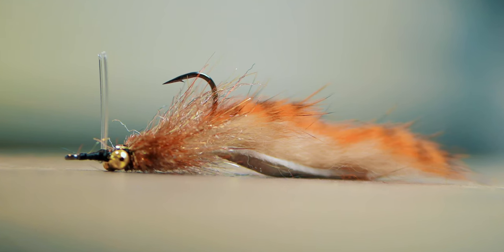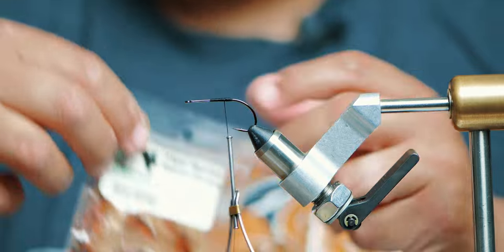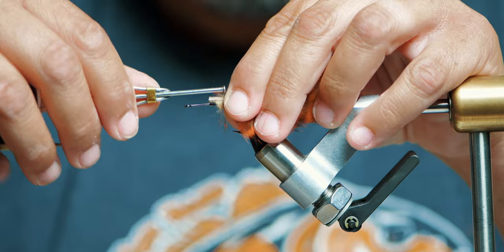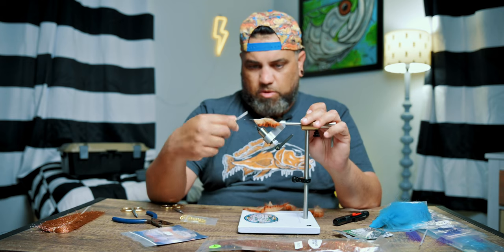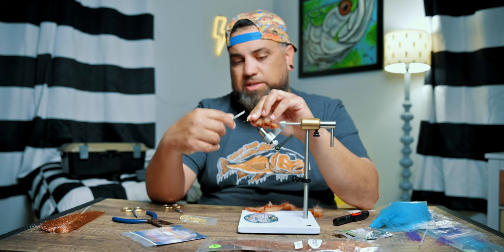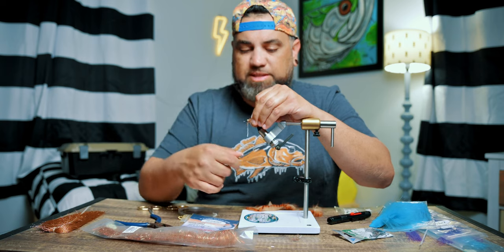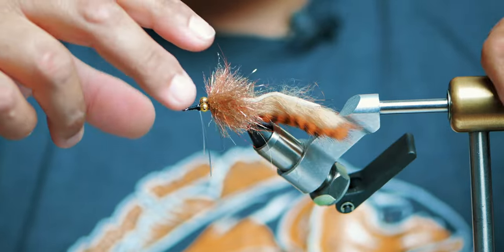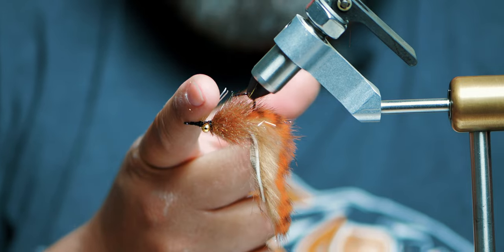REDFISH LOVE THIS FLY! (Tie Flies That Work!)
This is my GOTO redfish fly for Florida Redfish! It works great in other states too, but it's been my favorite throughout Florida for the past couple years.

Amazon Wish List:

Thank you all for the support! Follow along on my journey, as I'm having a blast making all these videos.

Fly Fishing Gear:
My Favorite Redfish Fly Rod
My Favorite Redfish Fly Line
My Favorite Redfish Reel: Nautilus Reels CCFx2
My Favorite Tippet Material

Tacoma Mods:
Floor Mats
TRD Pro Style Grill
Raptor Lights
TailgateFX Lettering
Grill Badge

Camera Cage
Camera Monitor
Wireless Lav Mic
Mini MatteBox
Follow Focus